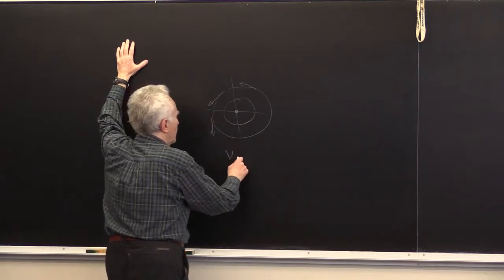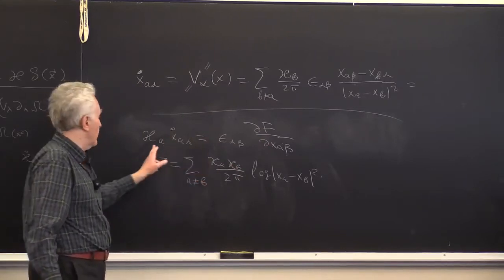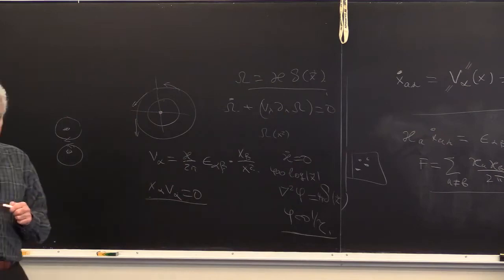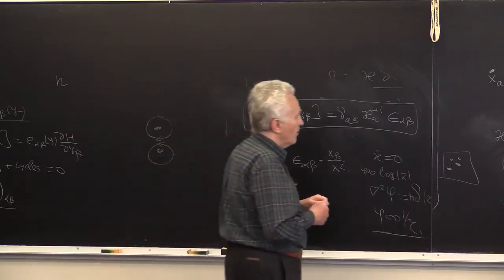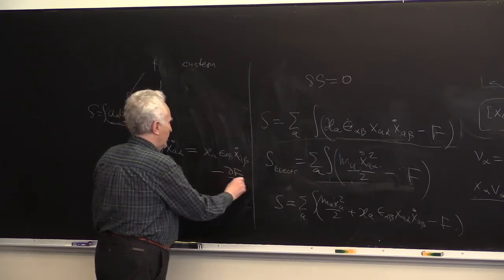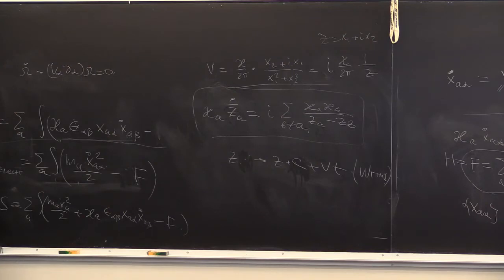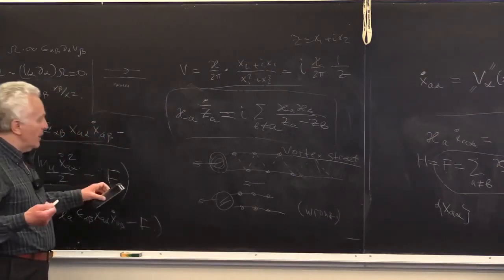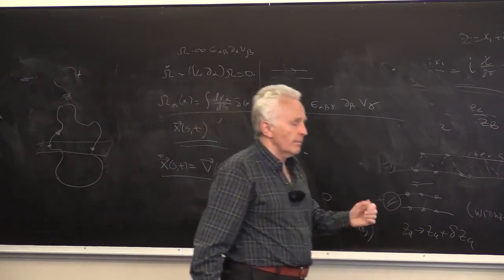Lecture 16 - Polyakov's Lectures on Modern Classical Dynamics